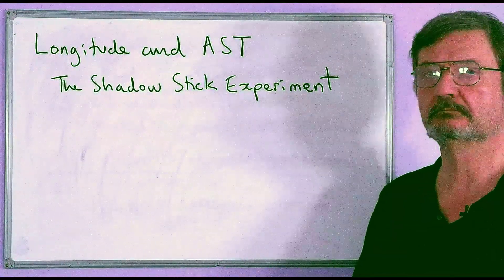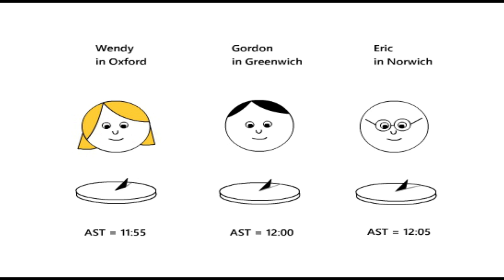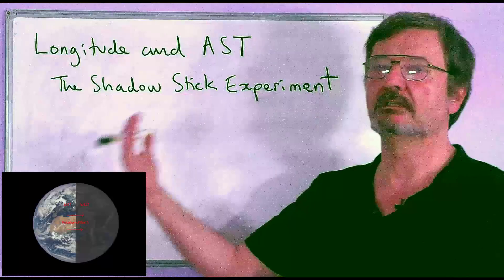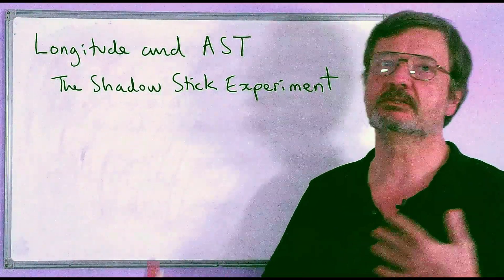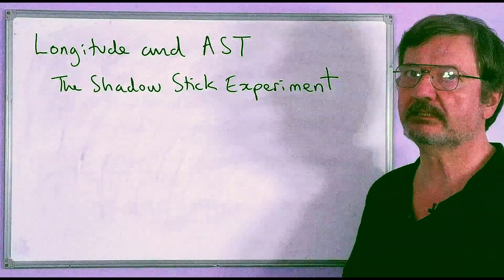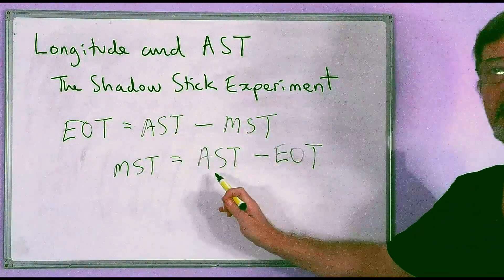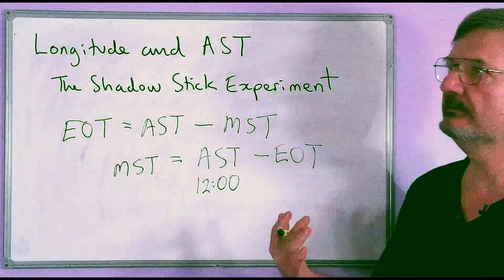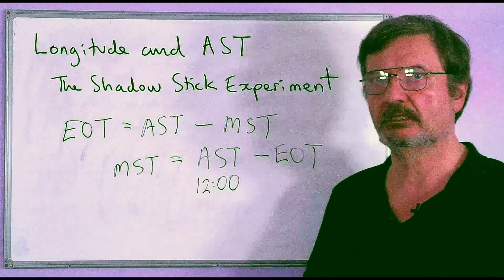Astronomy GCSE Topic 4 Longitude and Apparent Solar Time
From the GCSE Astronomy course
How we can calculate longitude using AST, i.e. the shadow stick experiment.
Music and graphics by me.